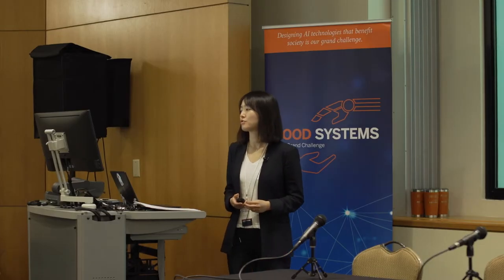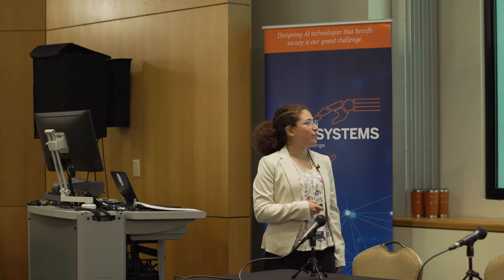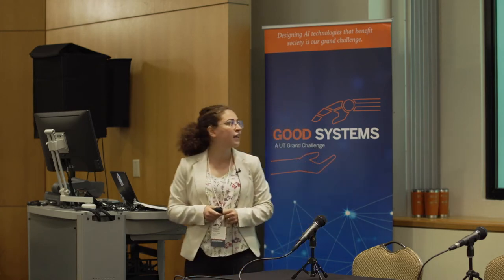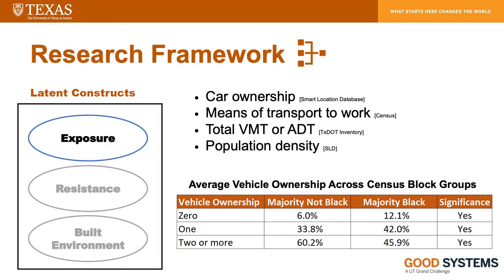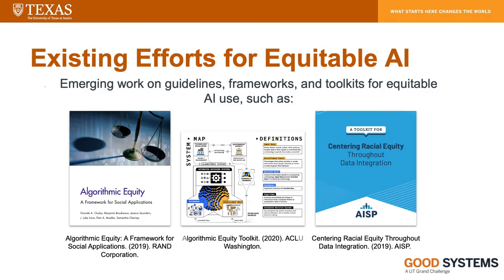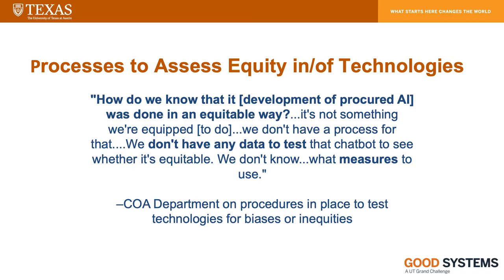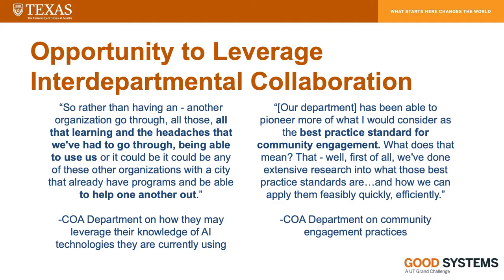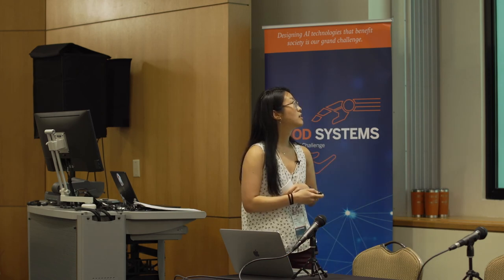AI & the Future of Racial Justice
This project explores racial disparities in AI-based systems and seeks to design and implement solutions in the areas of public safety, transportation, and health. Presented by Dr. Min Kyung Lee (School of Information), Angela Haddad, and Angie Zhang.